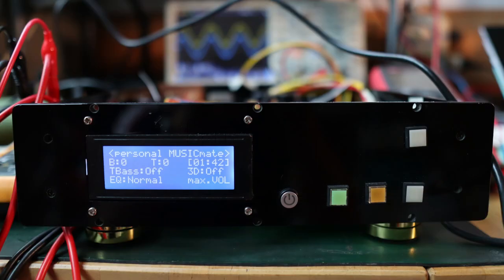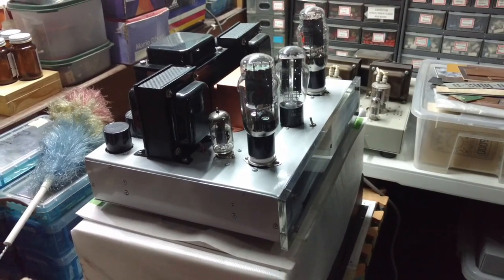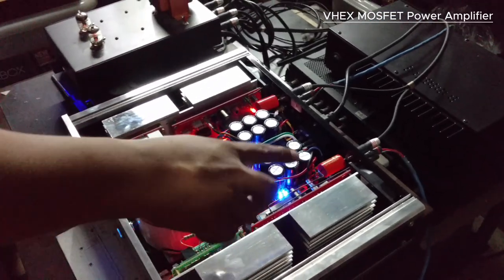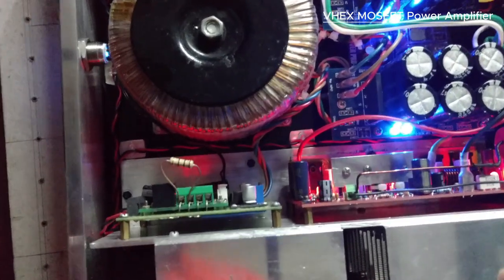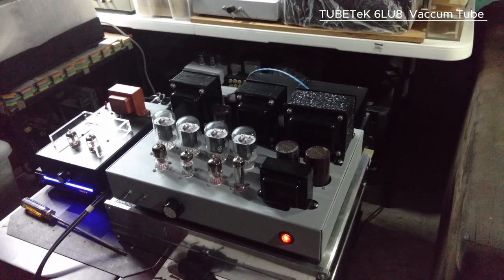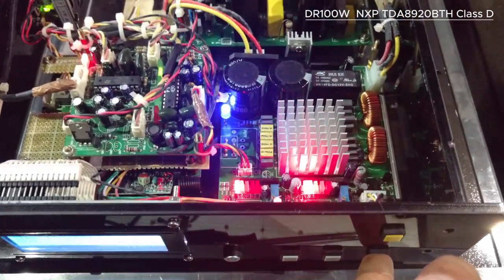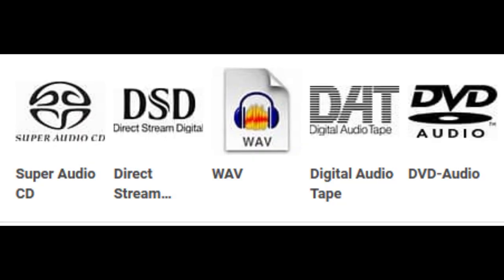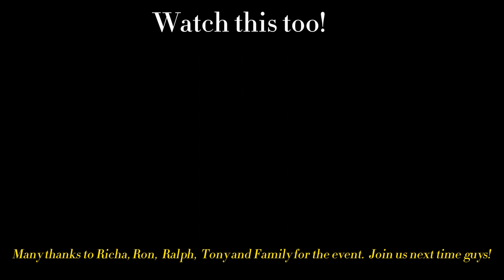One Hell of DIY Audio Amplifier Filipino showcase EB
eye ball DEMO - proud of DIY  Amplifier Build.
Thanks to Mr. Tony Tecson and family for hosting,  Ron G,  Ralph V.  and Richa O.  It was fun!

00:00 about the video
00:15  filipino EB introduction
00:55  hongkong dandy lives
01:25   visit an Audio Aficionado
01:43  Meet Mt. Tony Tecson
02:08  Meet Mr. Ralph Jeffrey Vaggas
02:37   Meet Mr. Ron Garcia